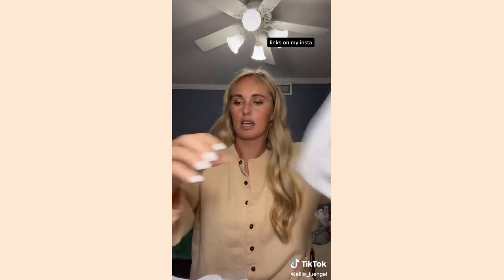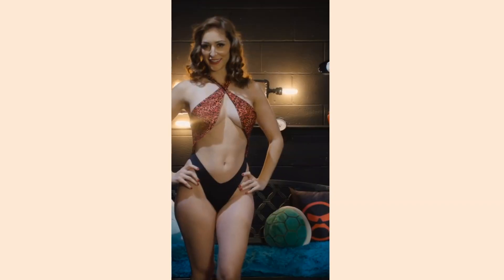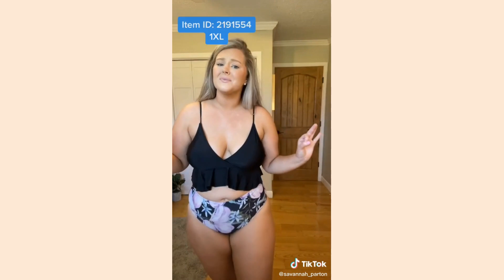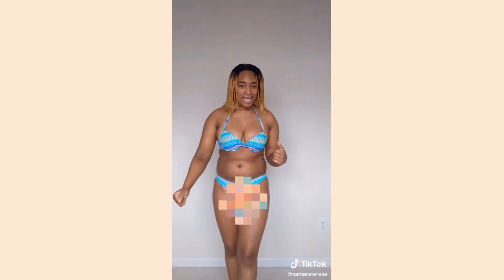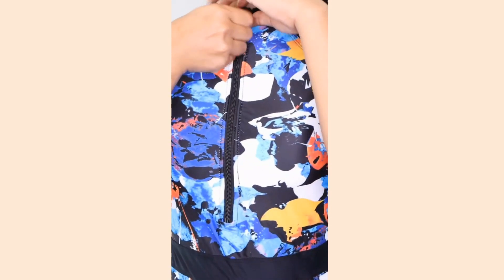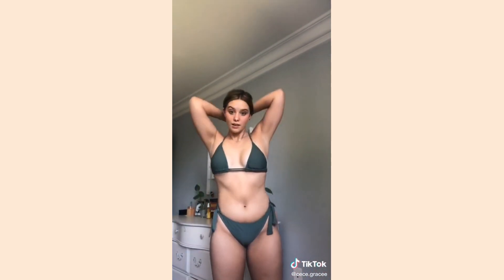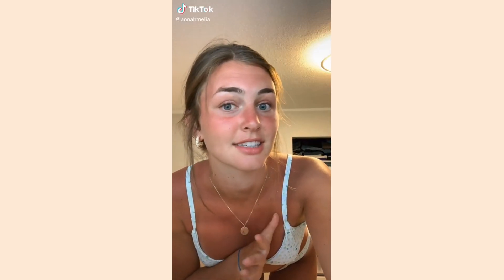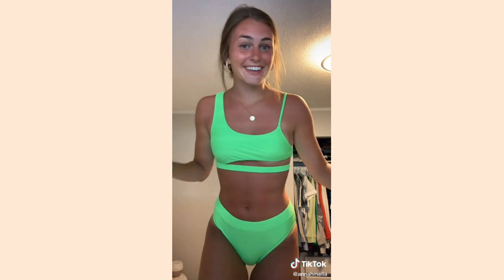TIKTOK SWIMSUIT COMPILATION -Vol 1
Hello guys, Today we will check of some of tiktok's hottest swimsuits. Which is your favorite???                                                                                                                                           Let me know what you thought of this video in the comments below! If you are new to my channel, I’m happy you clicked on my video! Hopefully,  you enjoyed the video.

𝐖𝐚𝐧𝐭 𝐭𝐨 𝐬𝐞𝐞 𝐦𝐨𝐫𝐞 𝐜𝐨𝐧𝐭𝐞𝐧𝐭 𝐥𝐢𝐤𝐞 𝐭𝐡𝐢𝐬...?
🔗 Share the video with anyone you think might like it:) makeupcompilations makeup tiktokcompilation tiktokmakeup beauty makeuptutorial Copyright disclaimer:-Under section 107 of the copyright act 1976 allowance is made for FAIR USE for purposes such as criticism, comment, news reporting and/or teaching ____________________________________________